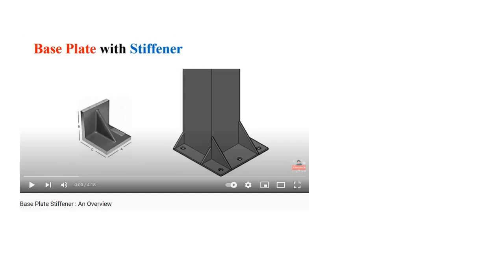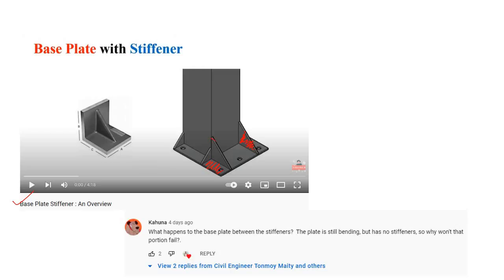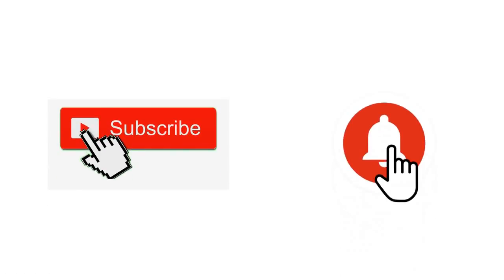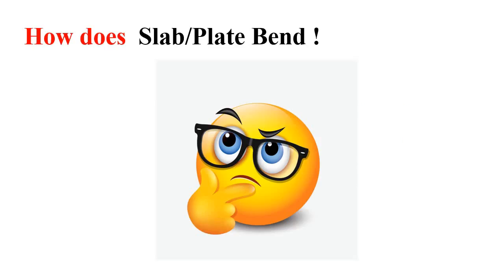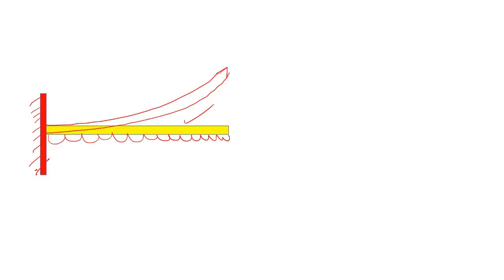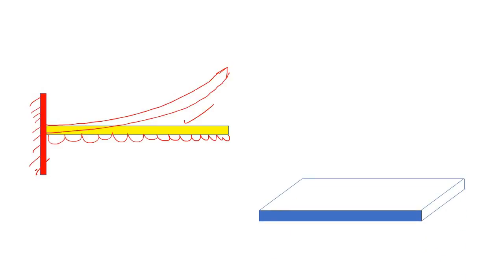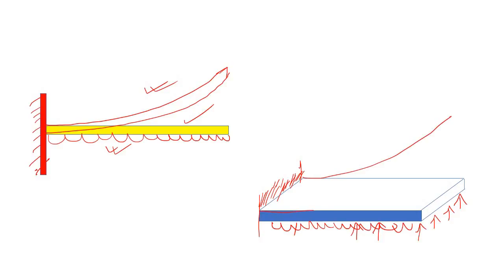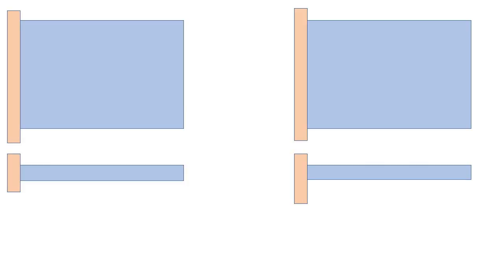Stiffener Effect on Base Plate : Understand Load Distribution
Watch this video to understand:
why plate in between two stiffener do not require any stiffener,
how load get distributed when we use stiffener in base plate,
two way slab action of base plate after the addition of stiffener,
base plate design with stiffener,
steel design.